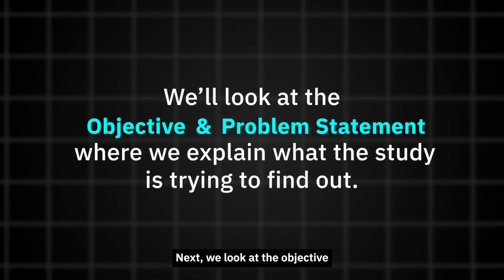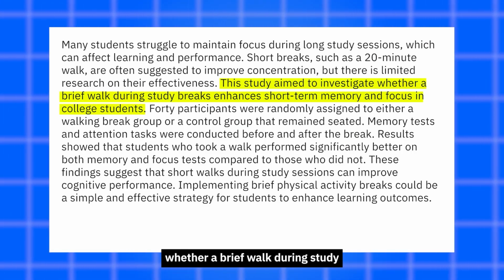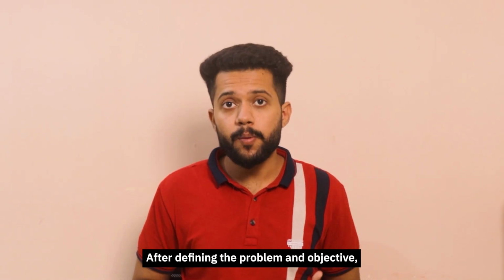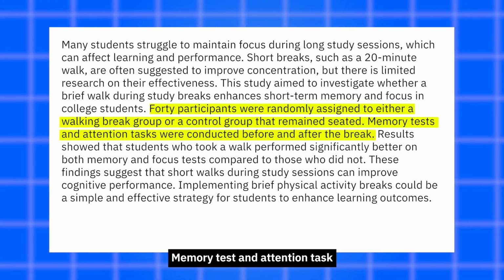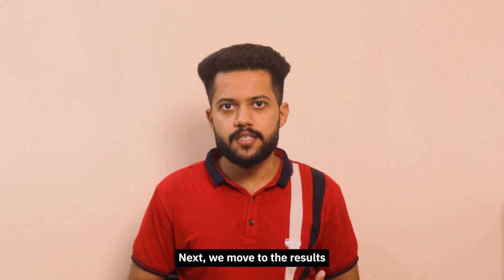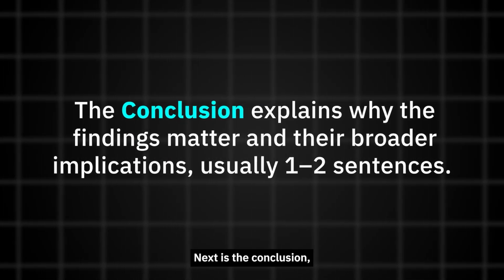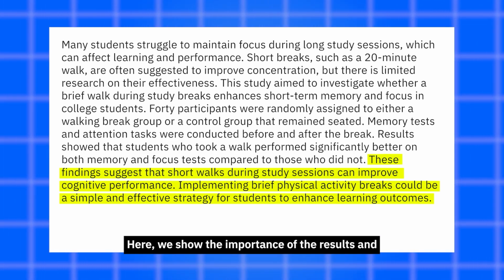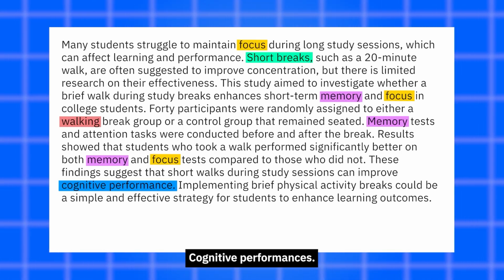How To Write A Strong Abstract In 2025 | Step By Step Guide With Example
Writing an abstract can feel tricky – how do you summarize your entire research in just a few lines? But as a researcher, you just can’t afford to get it wrong because this is the first thing editors, reviewers, and readers look at. Don’t worry — in this video, we’ll walk you step by step through how to write a clear, concise, and professional abstract using Paperpal.

Whether you’re preparing a journal paper, conference submission, or thesis, this video will help you turn your research into a powerful abstract that captures your study perfectly.

From understanding what an abstract actually is to structuring, writing, refining your tone, and polishing your final draft -  we’ll show you exactly how Paperpal’s AI writing assistant can simplify the process and make your abstract publication-ready.

By the end of this video, you’ll learn how to:

- Understand what makes a strong abstract
- Structure your abstract with the 5 essential parts — Background, Problem & Objective, Method, Results, and Conclusion
- Maintain clarity, flow, and academic tone
- Use AI tools like Paperpal to edit, paraphrase, and refine your abstract
- Check for grammar, clarity, and plagiarism before submission